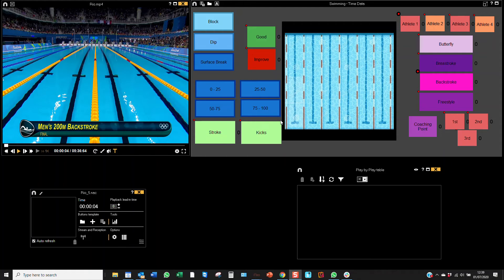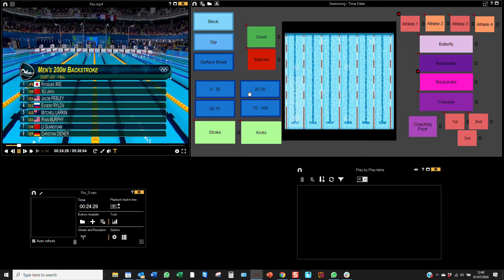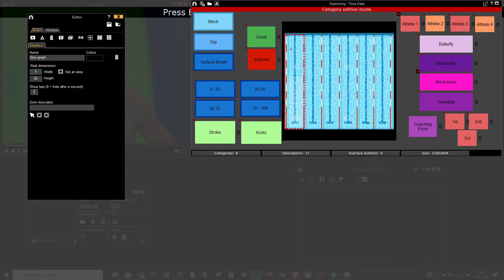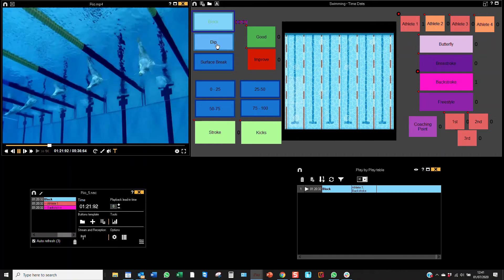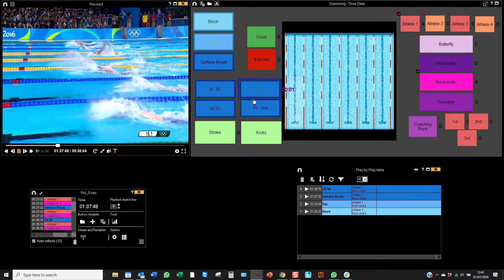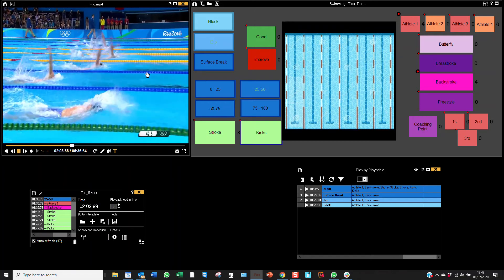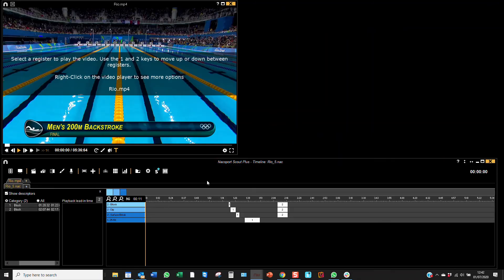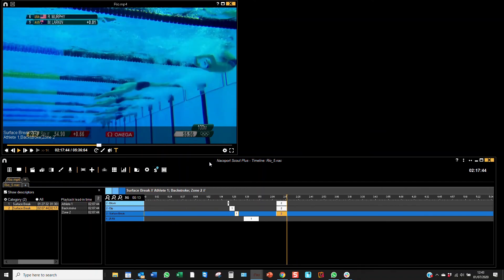Swimming stroke and timing analysis using the Nacsport video analysis software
Check this quick video from Bradley giving an example of how you can use the Nacsport video analysis software to easily analyse your swimming videos, creating clips to easily review and data to further explore your swimmers.

For more information on Nacsport, visit this page on our